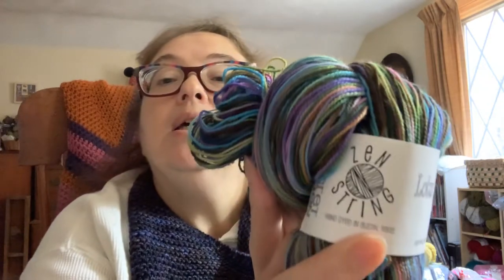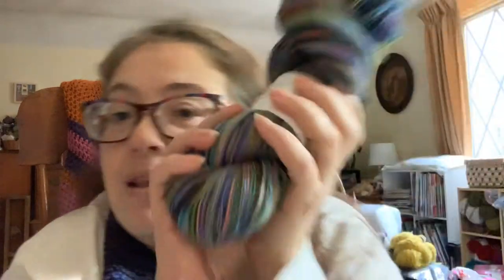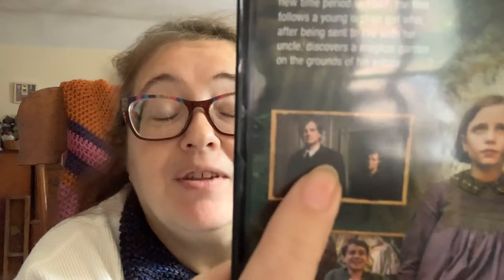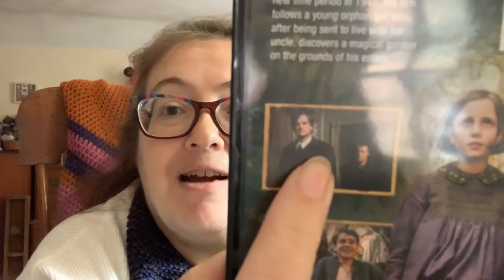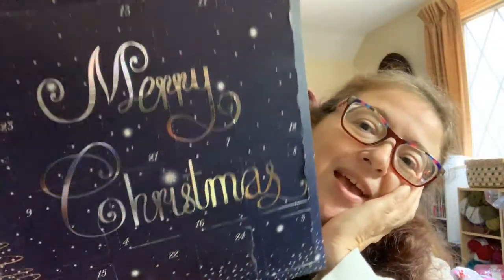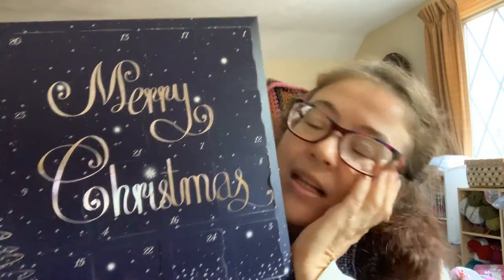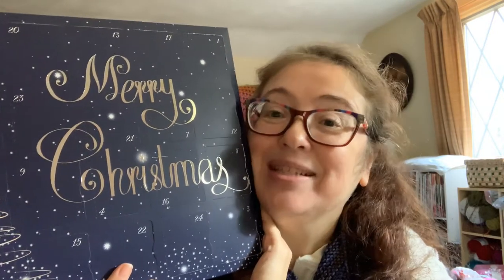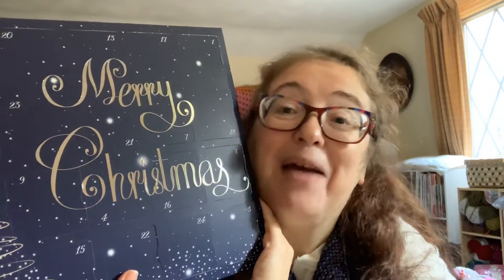YATH: Deep Stash Dive 1 The Secret Garden edition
A look into some deep stash

Ravelry: TammyG

EmPower Cowl by Casapinka

Zen String Lotus Toes in Secret Garden